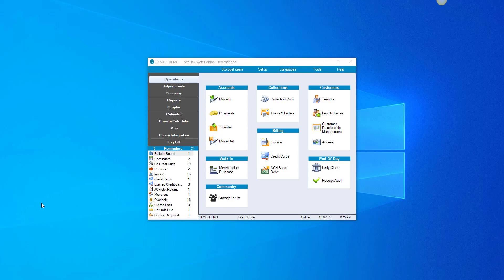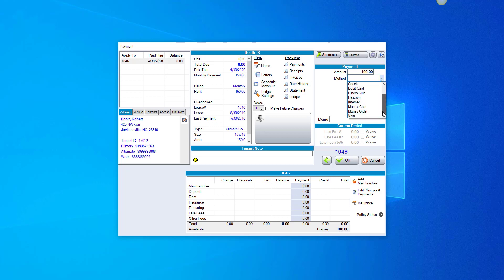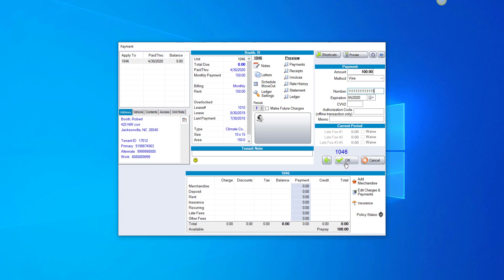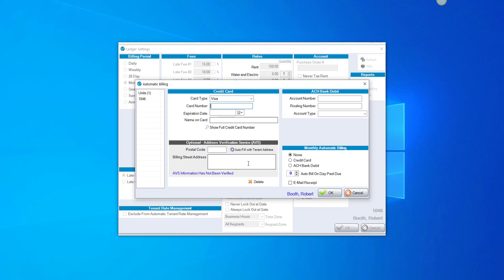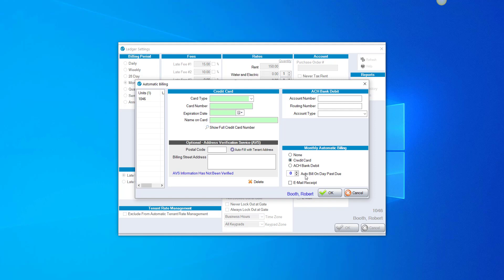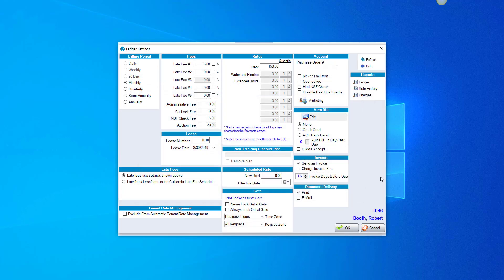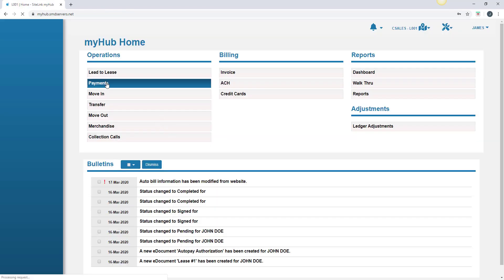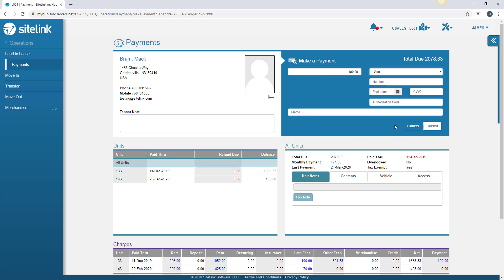How to take a credit card payment - SiteLink Training Video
Learn how to take a credit card payment in SiteLink Web Edition.